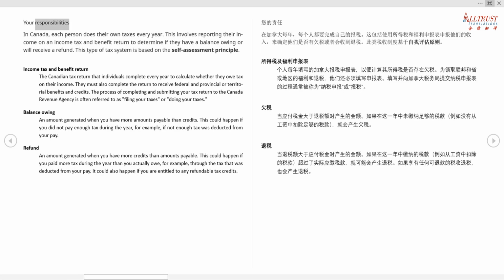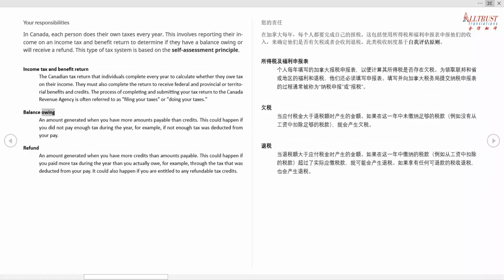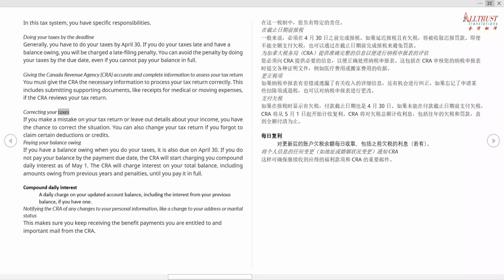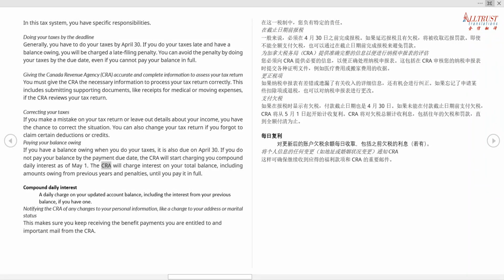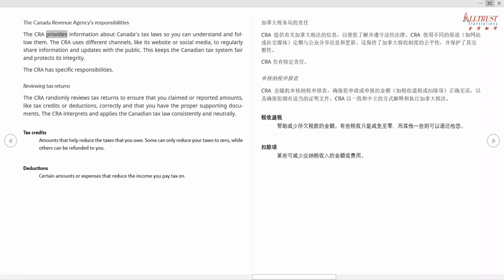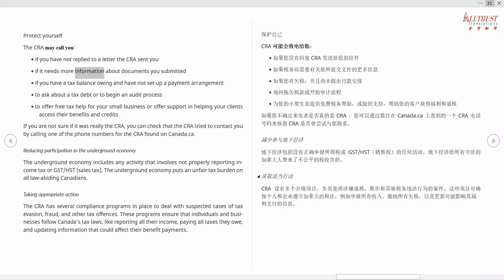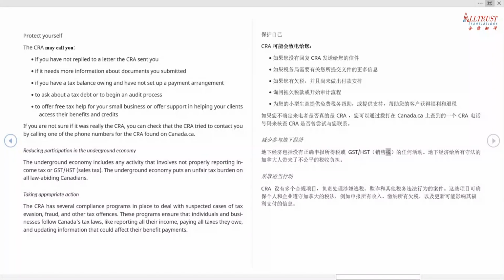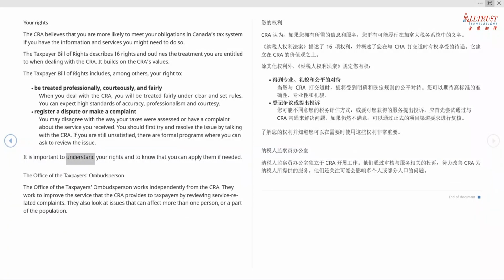Know your rights and responsibilities-了解您的权利和责任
Your responsibilities: In Canada, each person does their own taxes every year. This involves reporting their income on an income tax and benefit return to determine if they have a balance owing or will receive a refund. This type of tax system is based on the self-assessment principle. The Taxpayer Bill of Rights describes 16 rights and outlines the treatment you are entitled to when dealing with the CRA. It builds on the CRA’s values.

您的责任: 在加拿大每年，每个人都要完成自己的报税。这包括使用所得税和福利申报表申报他们的收入，来确定他们是否有欠税或者会收到退税。此类税收制度基于自我评估原则。《纳税人权利法案》描述了16项权利，并概述了您在与CRA打交道时有权享受的待遇。它建立在CRA的价值观之上。